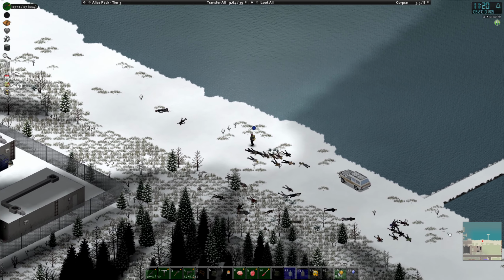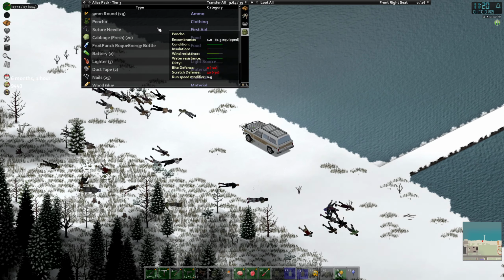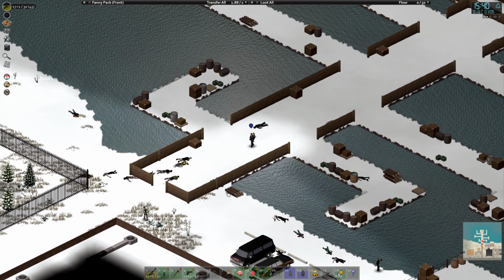MP5 Adventures - Project Zomboid: You Only Loot Once - 86